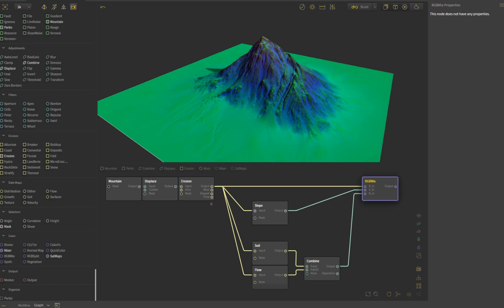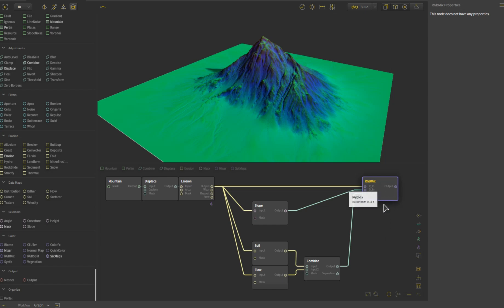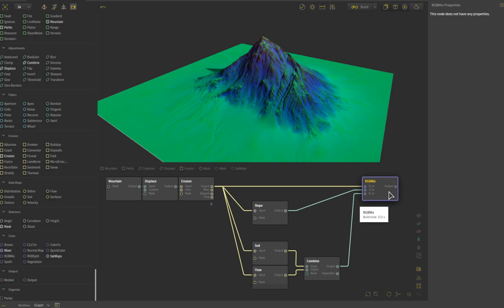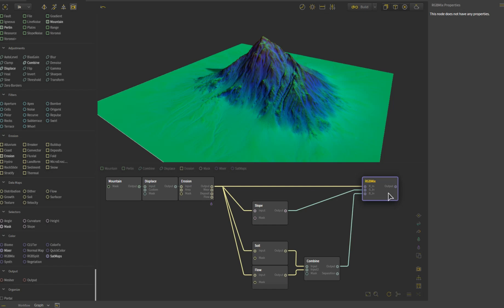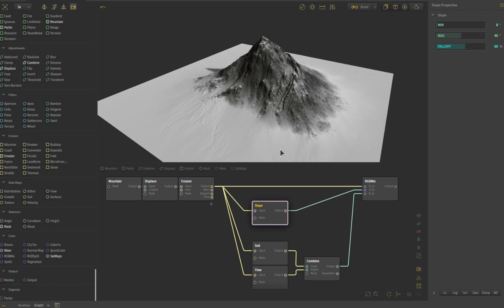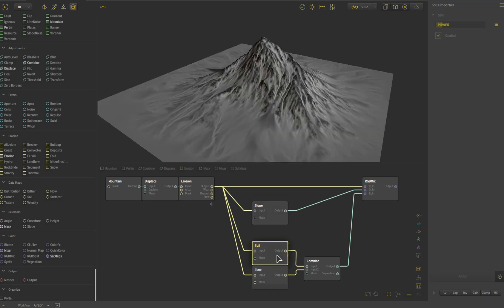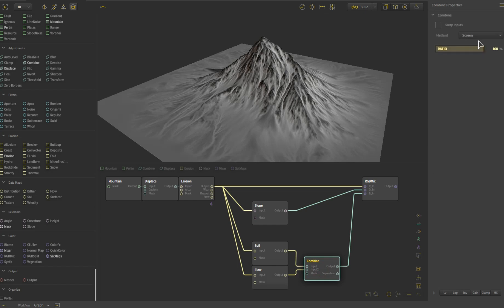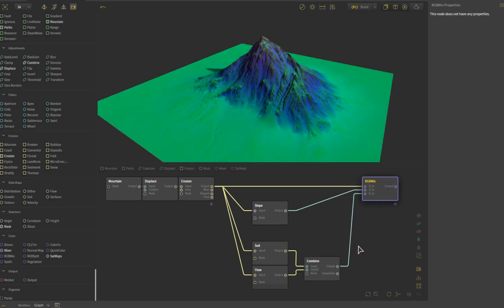Quadspinner Gaea - SplatMap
A super quick video on creating splat maps or channel packed textures inside of Gaea using the RGBMix node. You can use the combination I use, or any other combination you desire to work with inside your chosen engine (UE4, Unity, etc)

As always, hope it's been useful and you have a better idea of how to make your own splatmaps and splatmap designs.